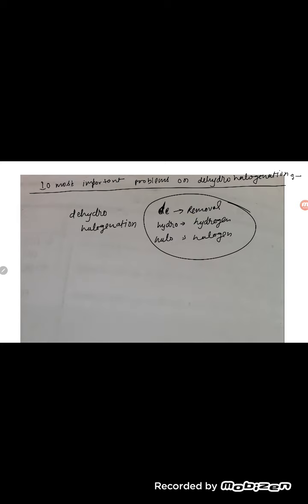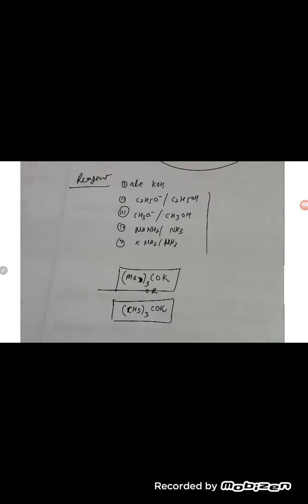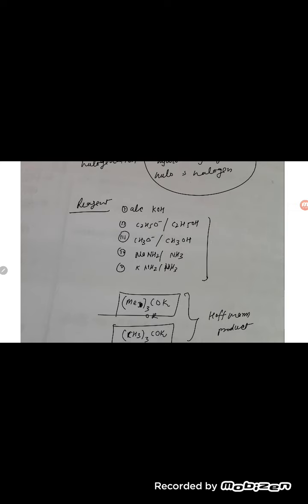10 most important problem on dehydrohalogenation of alkyl halide to get alkenes